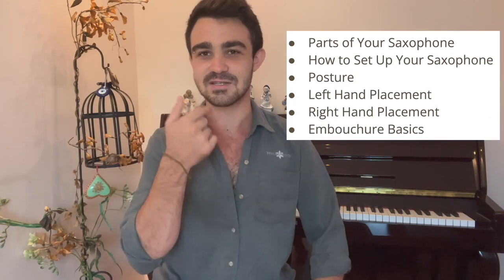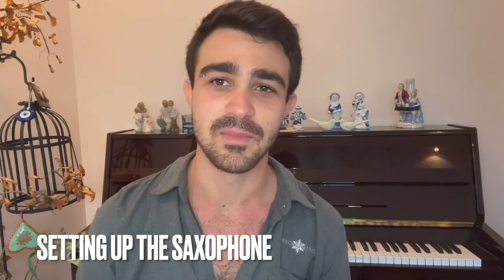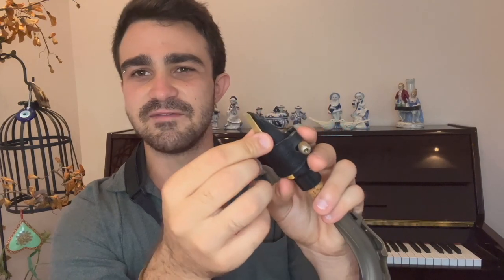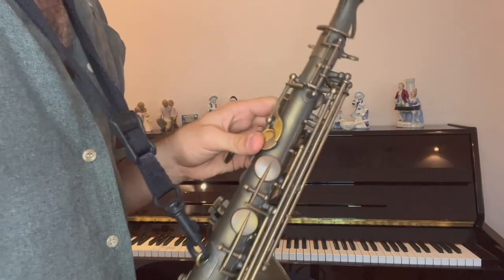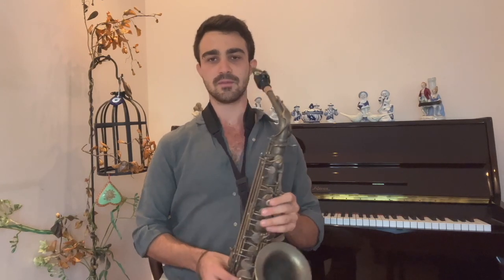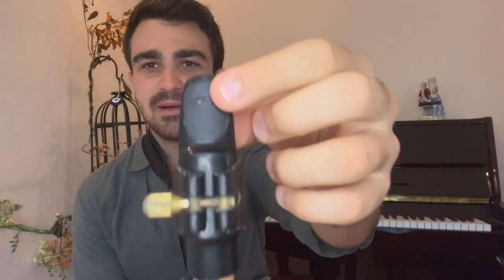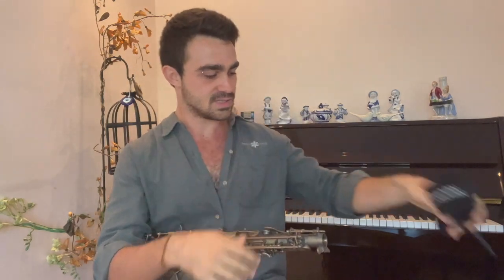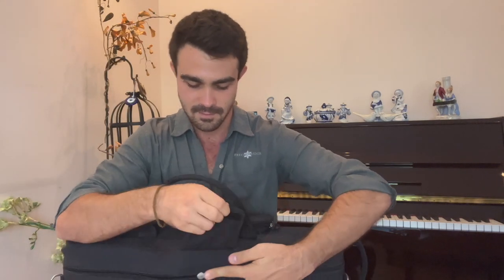How to Setup, Hold, and Pack Up The Saxophone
This video is your Go-To-Guide for beginner saxophonists to learn the parts of the saxophone and how to setup the your sax. Also teaching how to hold the saxophone, correct posture, tips on your saxophone embouchure and how to pack and care for your saxophone.

My goal is to give you everything you need to get started on your saxophone as easily as possible.

Live Saxxy, GetSaxxy!